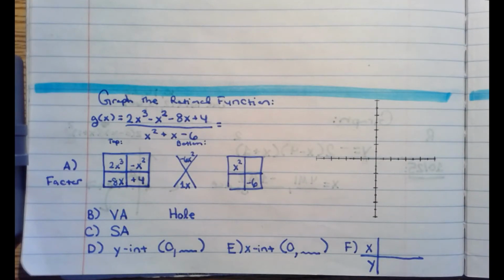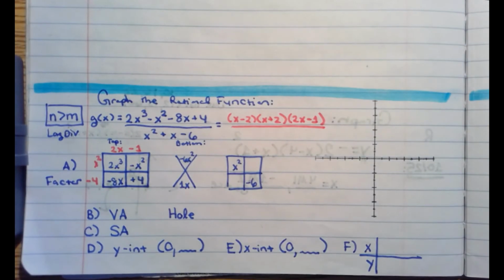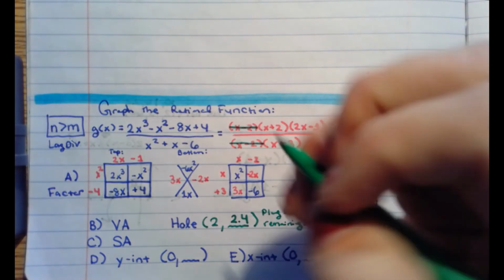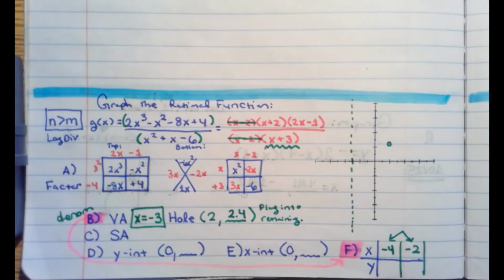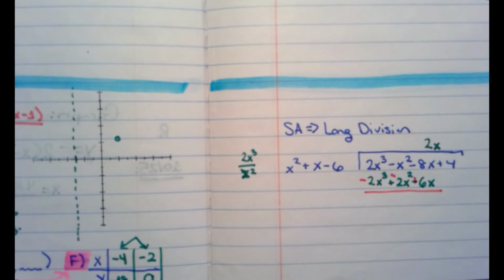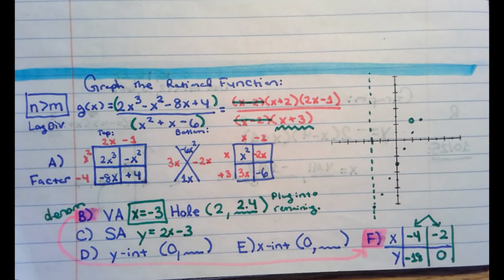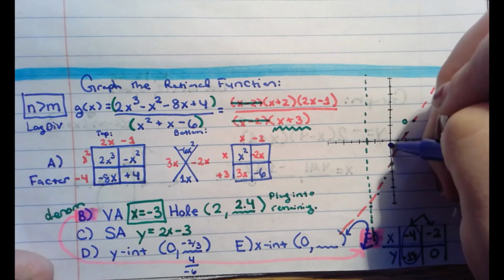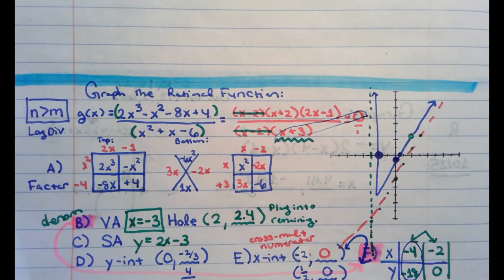Graphing Rational Functions with a Slant Asymptote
Graph a rational function including any asymptotes, intercepts, and holes.